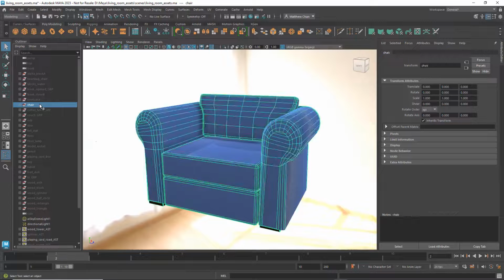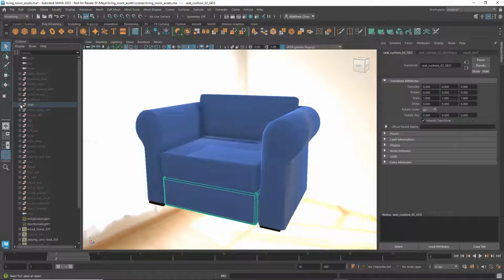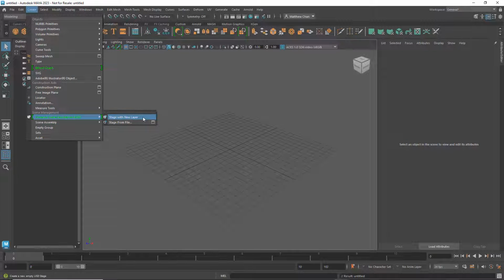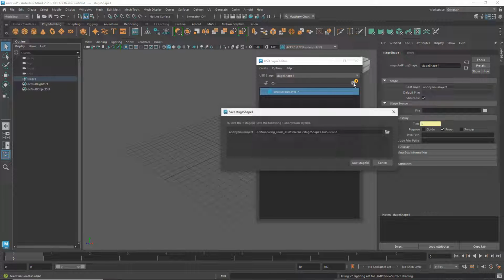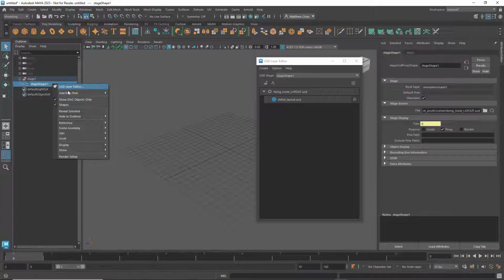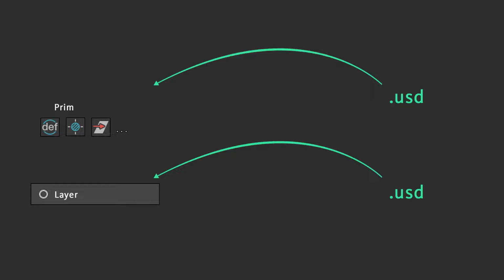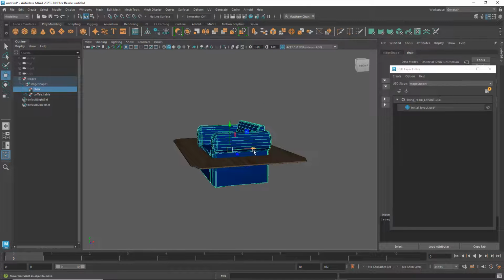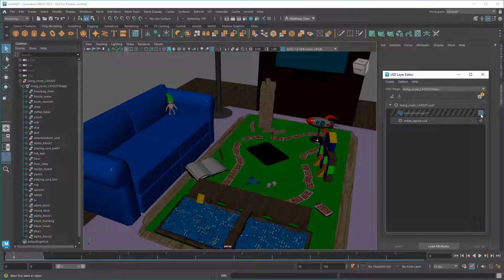VCTC: Exporting and Referencing USD files in Maya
Với Maya, bạn có thể xuất, tham chiếu và thao tác dữ liệu USD gốc một cách nhanh chóng và dễ dàng như các tệp Maya truyền thống. Trong video này, tôi chỉ cho bạn cách làm!

00:00 - Intro
00:35 - Exporting Maya assets as USD files
01:33 - Setting up a stage for the USD layout
02:12 - Setting up an initial layer/sublayer
03:09 - Referencing ("importing") our USD assets
03:56 - Composition arcs
05:08 - Additional layers/artists

Tham khảo các khoá đào tạo phần mềm có chứng chỉ quốc tế tại